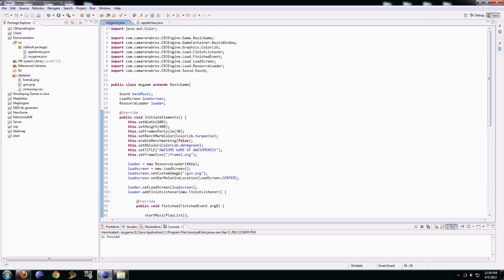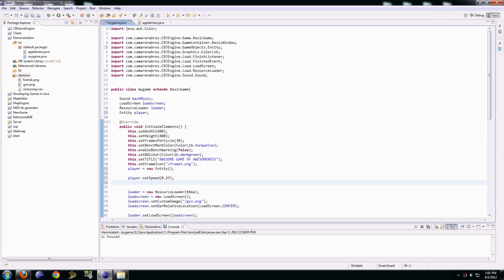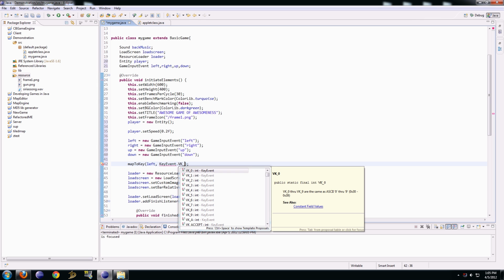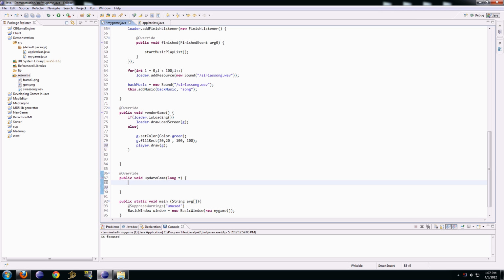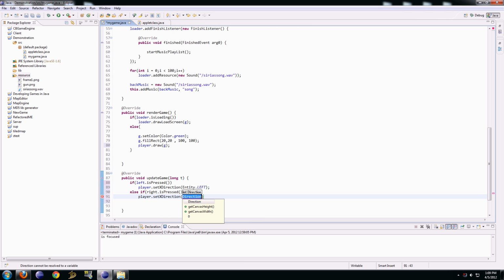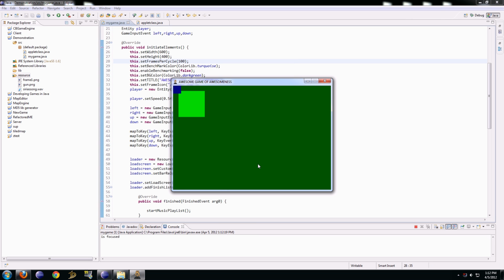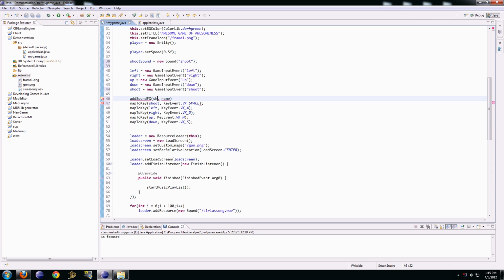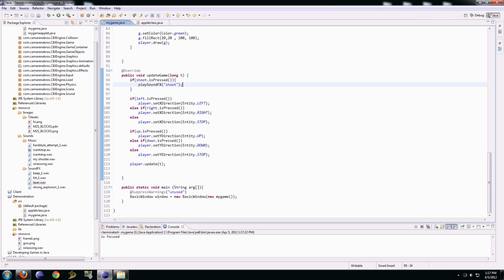JAva Game Engine Use Demonstration part 3/3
Part 3

please like and support  :)